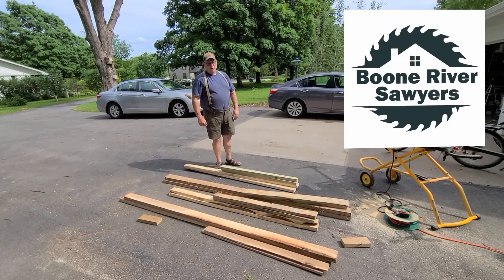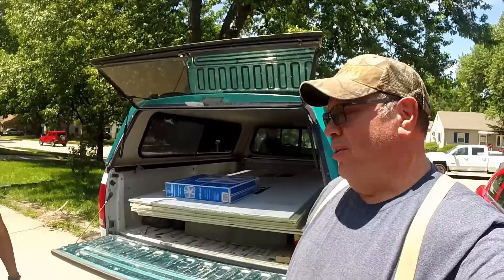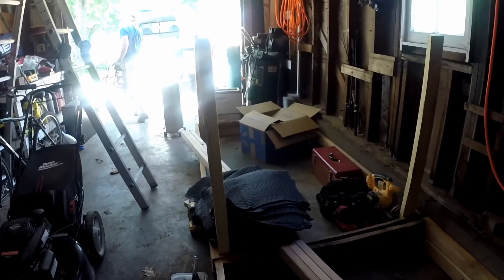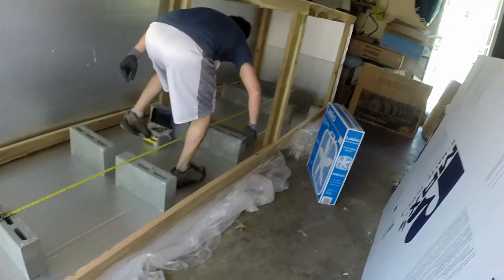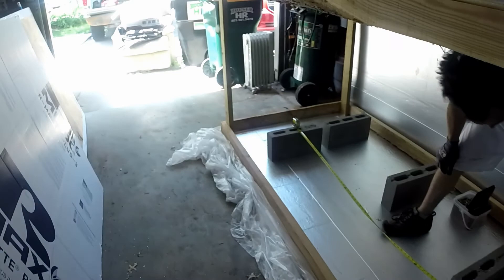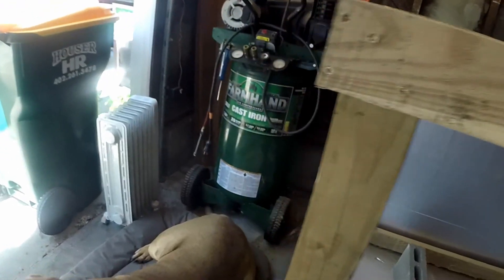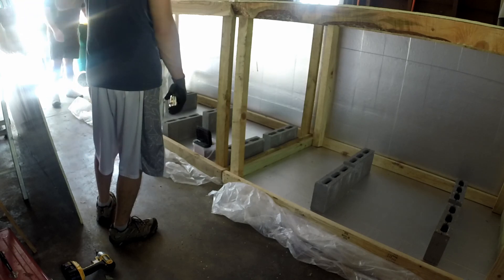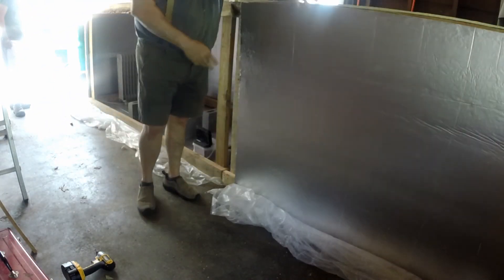Inexpensive Dehumidification Kiln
In this video we'll build and load a 14' long 4' by 4' wood kiln that dries wood by heat and dehumidification.

We had quite a lot of lumber sitting around and were able to find plenty of 2x4 material to use which helped keep our cost down. We're in the project about $240 so far (demidifier and heater were donated).